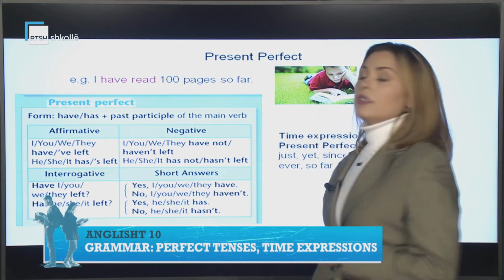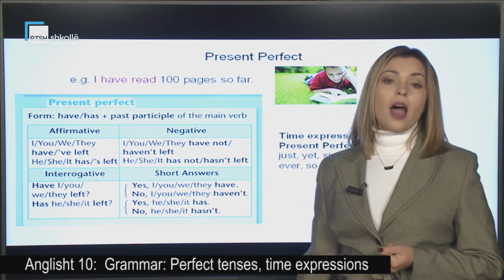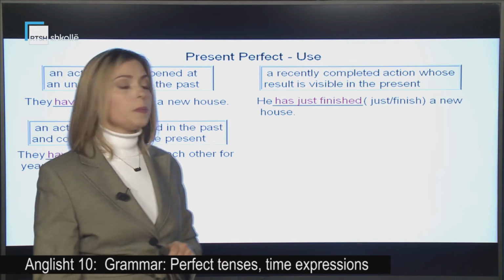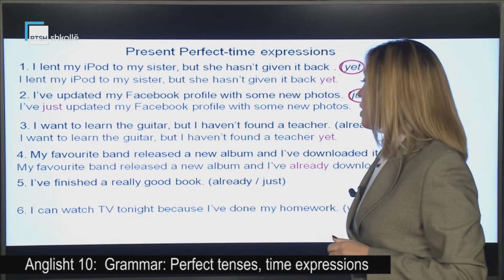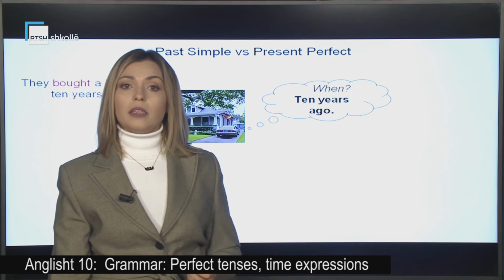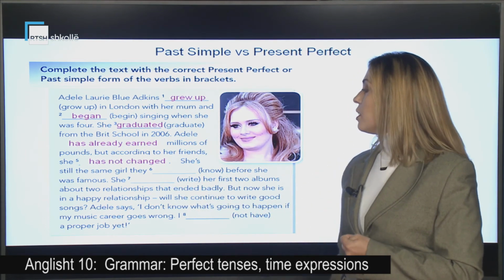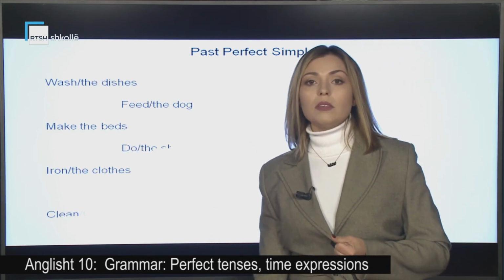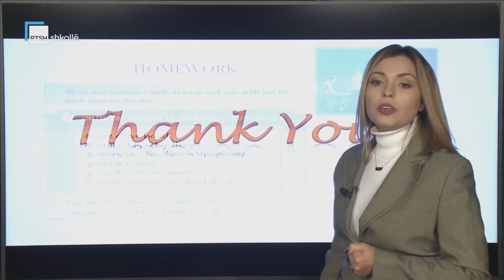Anglisht 10 - Grammar: Perfect tenses, time expressions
Mësuese Eleni Tafaj